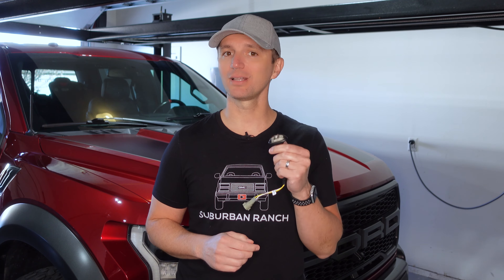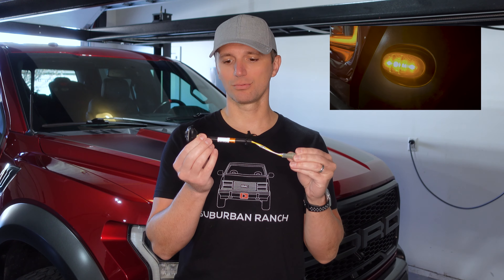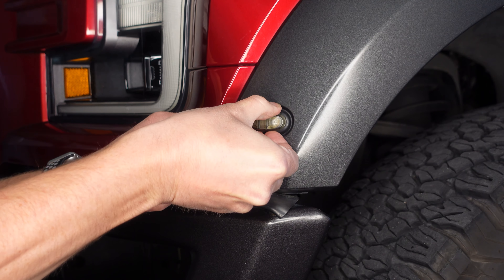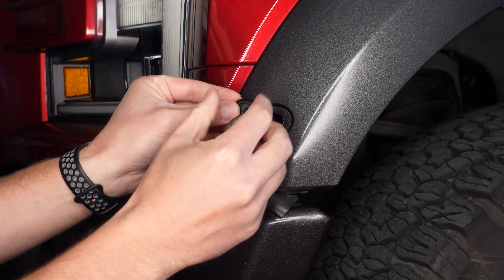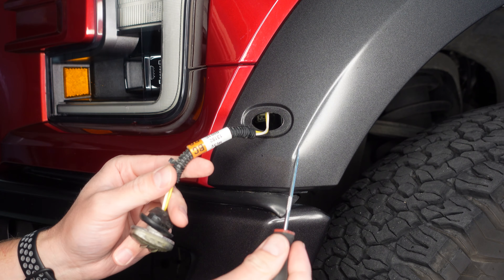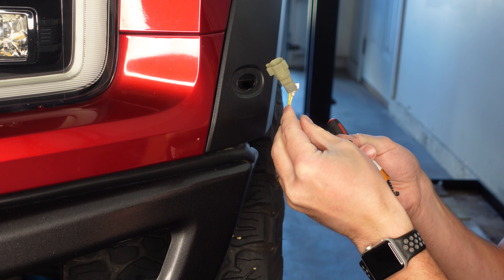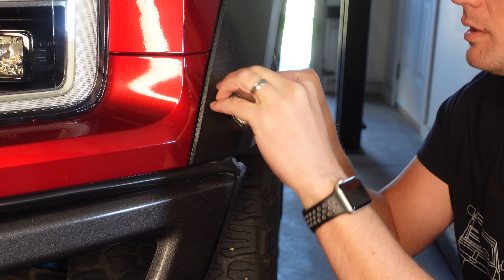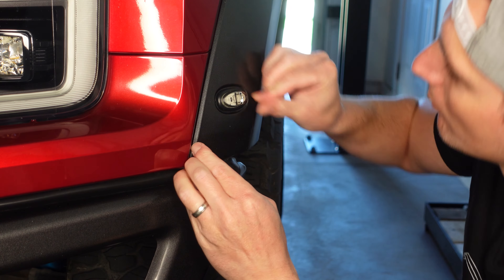2017-2020 F150 Raptor marker light replacement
Part Number: Ford HL3Z-15442-K